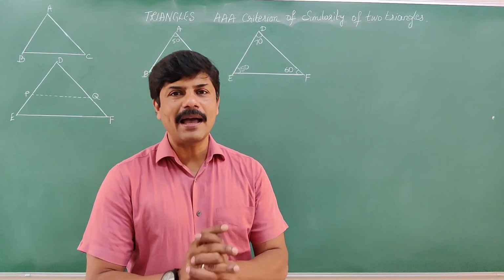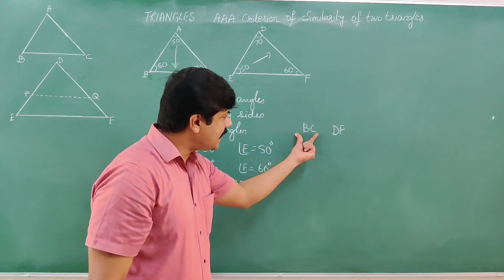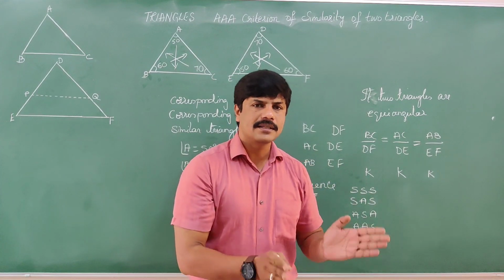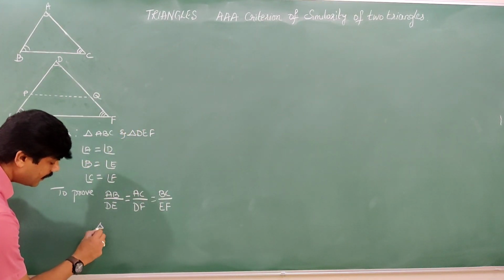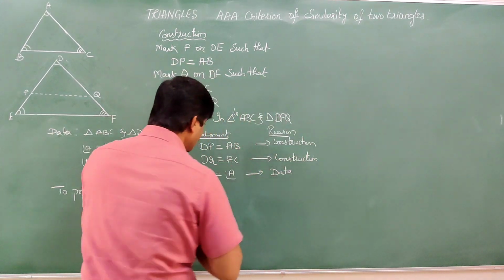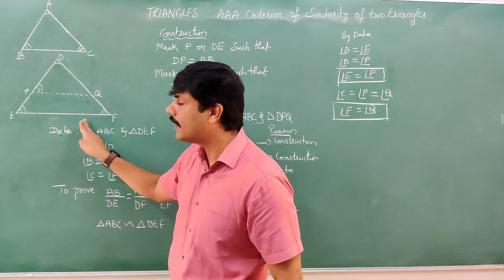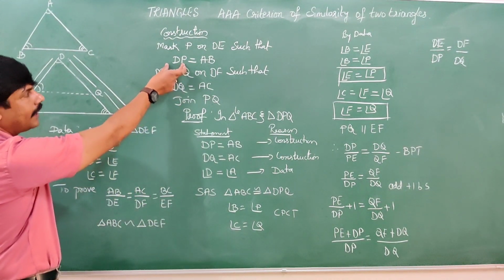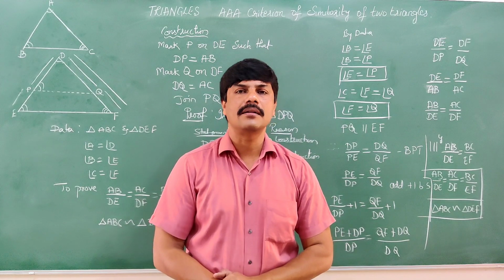Triangles AAA Criterion of Similarity of Two Triangles Class 10 NCERT